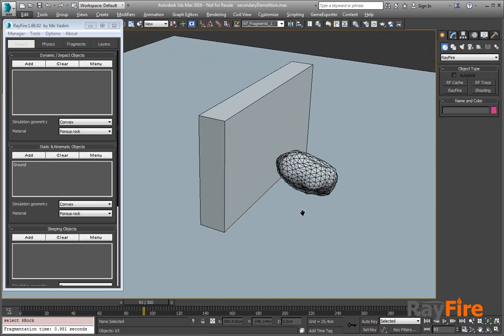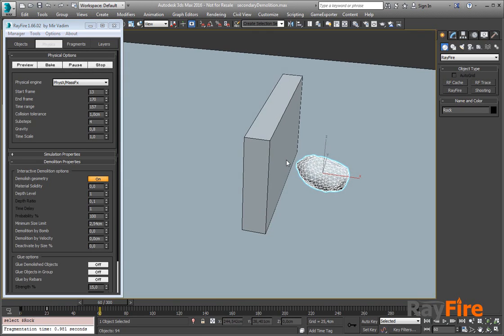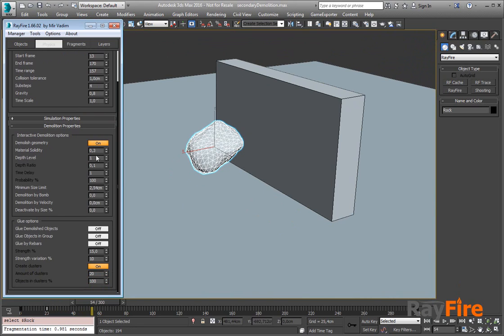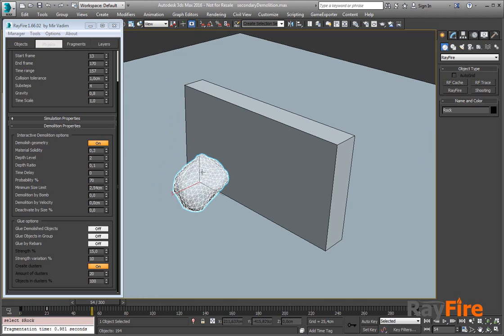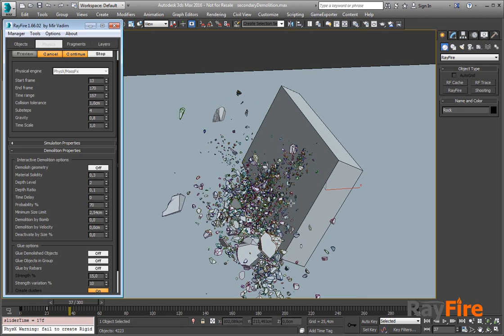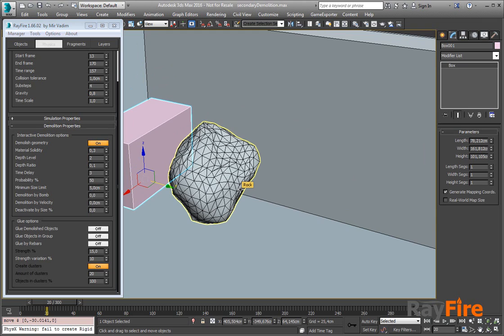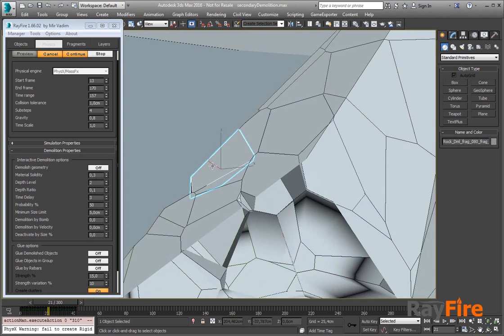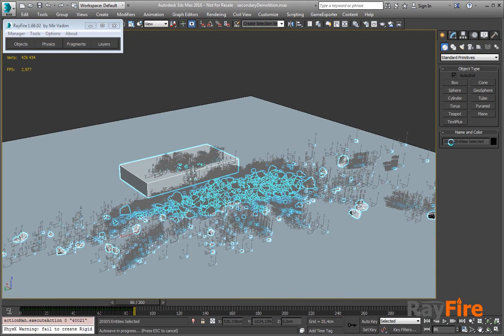RayFire - Secondary Demolition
In this tutorial you can learn how to create secondary demolition using Interactive Demolition feature.